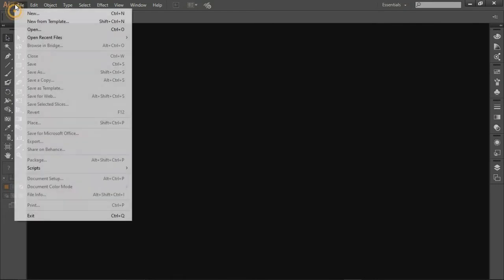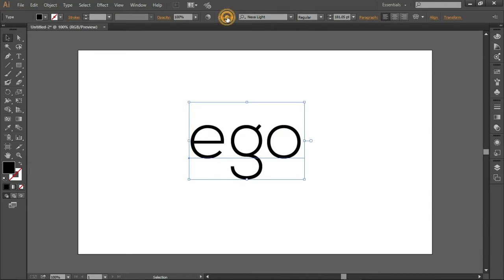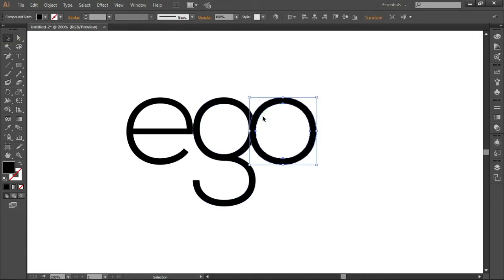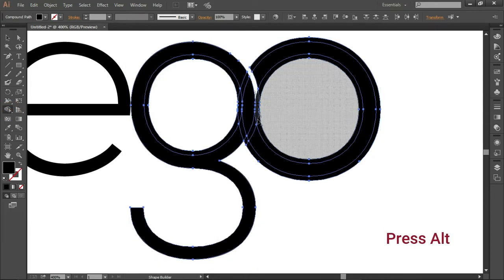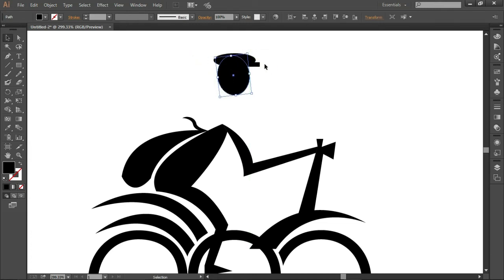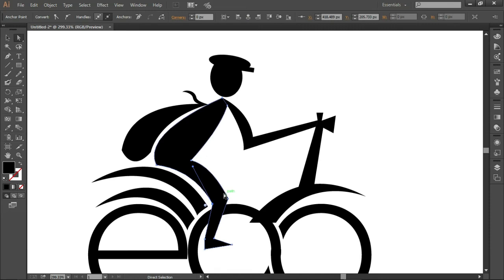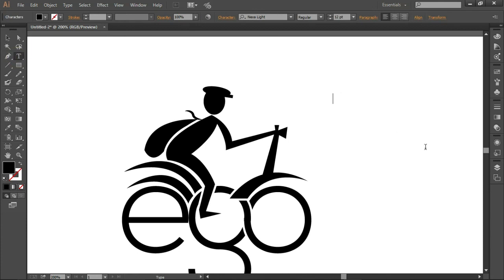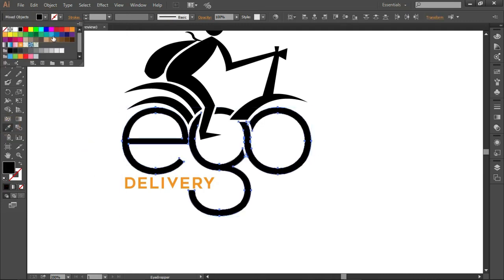How To Make e-Commerce Online Shop Logo Design in Adobe Illustrator cc Graphic Design Tutorial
For Freelancer Work Hire me